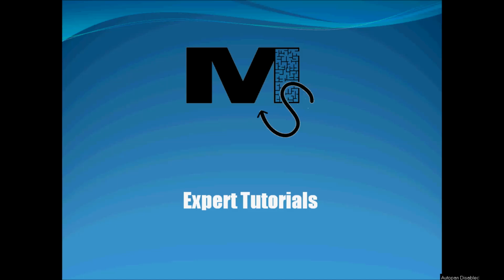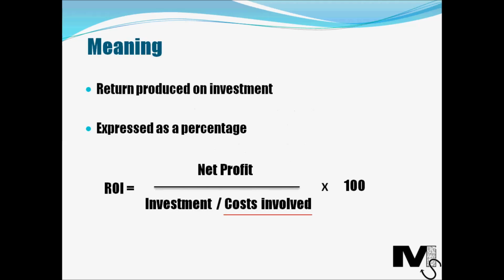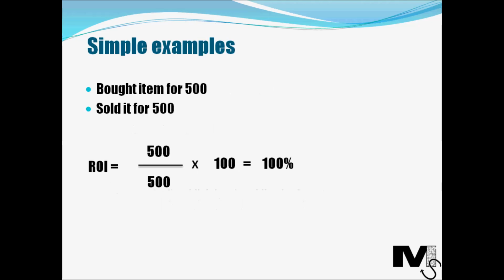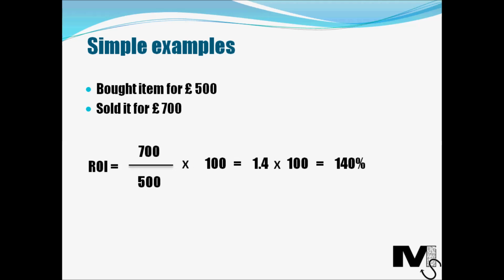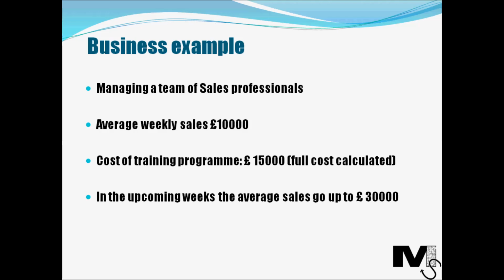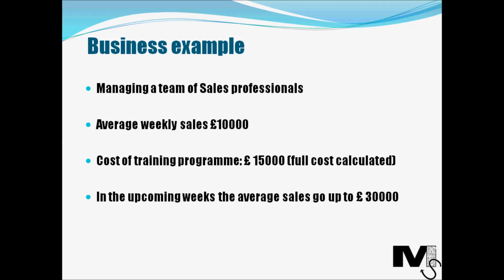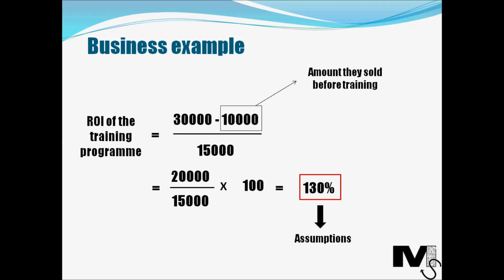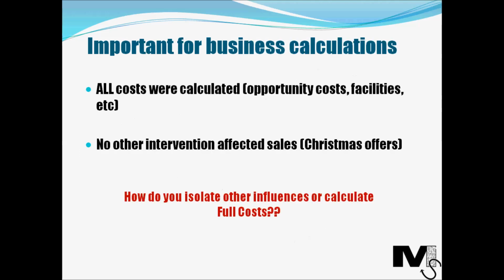Return On Investment (ROI) - Simplest explanation ever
Return On Investment (ROI) is a term very commonly used to gauge the effectiveness or Impact of any intervention in the world of business. This video attempts to provide a basic overview of the term and clarify it with some examples.